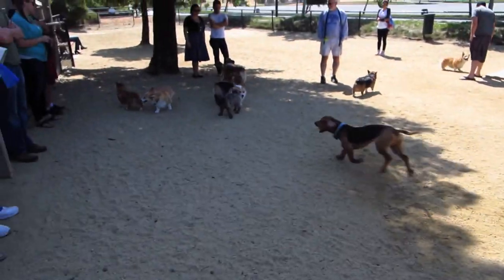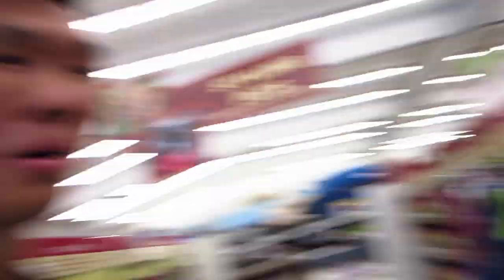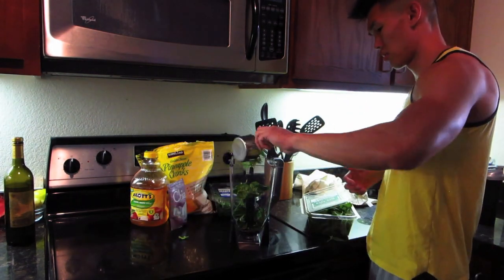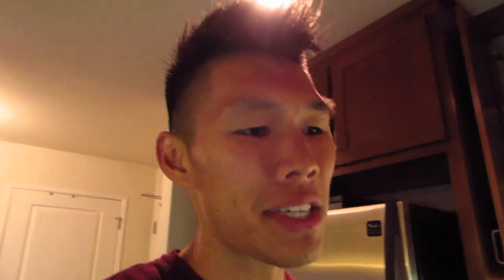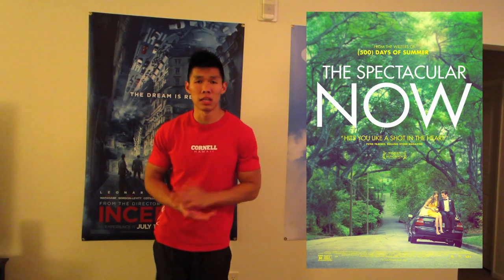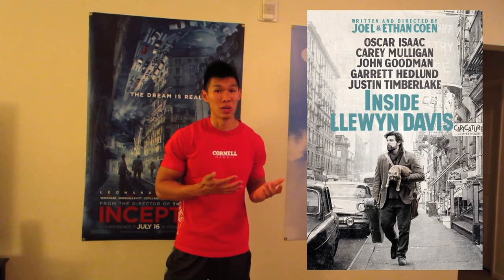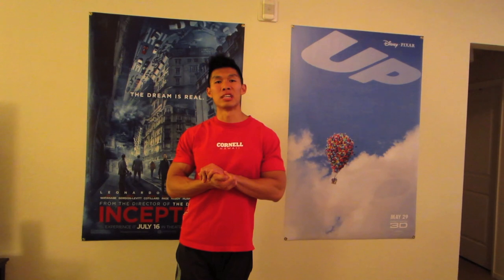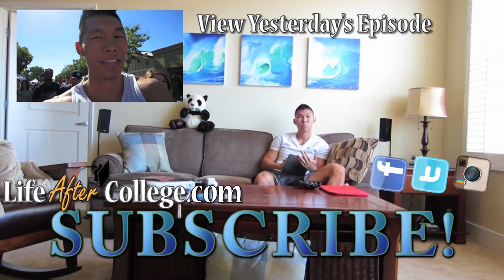SOOO MANY CORGIS! Puppy Meets Its Family - Life After College: Ep. 349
Features of this Episode:
- Going to a Corgi Get-together at the dog park with Gatsby the Corgi Puppy
- Can you spot Gatsby amongst dozens of corgis?
- Corgis of all ages playing
- Adult corgis, Corgi Puppies, all kinds of Corgis playing together
- Dirty dog
- Going to the Vet to get the final Lepto Vaccine
- Shopping at Petco
- Getting Gatsby his own dog tag
- Puppy is confused by dog tag
- BLT Sandwich for lunch
- Golds Gym Workout
- Doing a Green Smoothie (Jamba Juice Recipe): Baby Kale, Baby Spinach, Apple Juice, Chia Seeds, Frozen Pineapple Chunks, Water, Ice (in a Ninja Blender)
- Incredibly Adorable Corgi Puppy
- Making Pillsbury Cookies
- My Top 10 Movies of 2013 (and 3 Worst Movies): Blue Jasmine, The Spectacular Now, 12 Years a Slave, Her, Monster's U, Star Trek Into Darkness, Inside Llewyn Davis, Captain Phillips, Wolf of Wallstreet, Gravity, Oz The Great and Powerful, A Good Day to Die Hard, After Earth, The Way Way Back, From Up on Poppy Hill, Oblivion